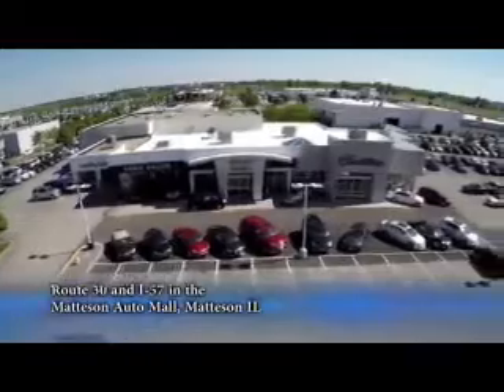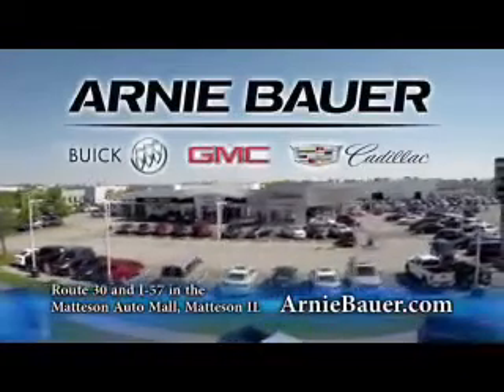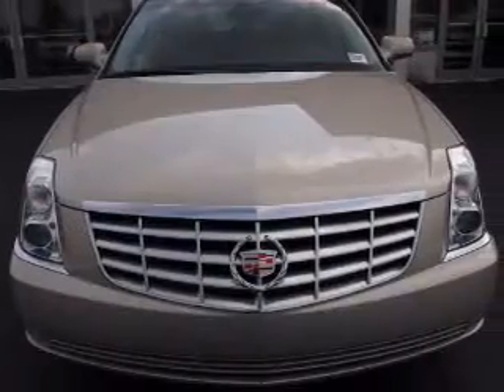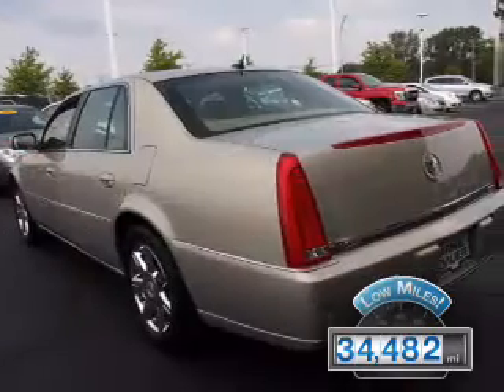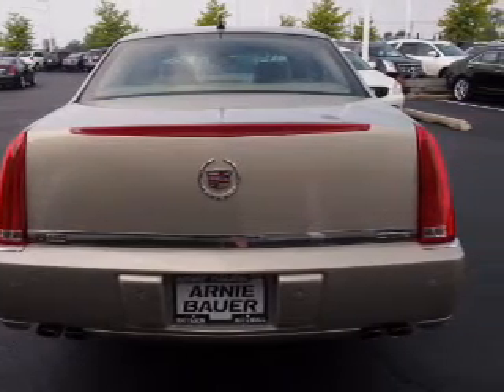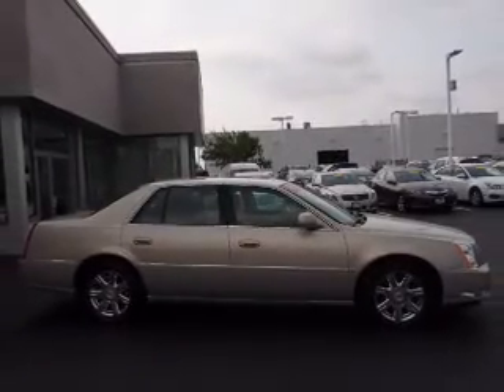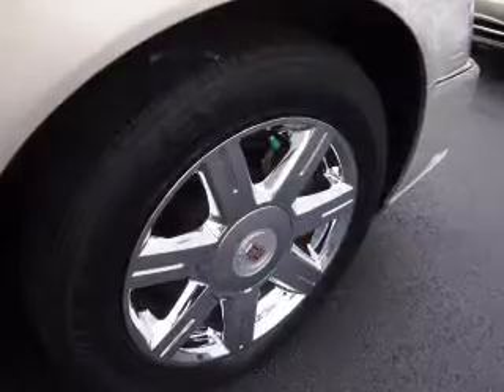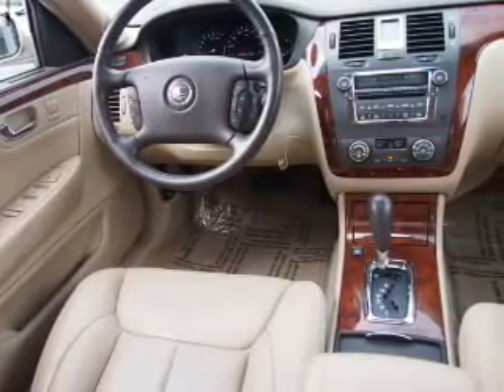2007 Cadillac DTS 6556SA - Matteson IL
Year: 2007
Make: Cadillac
Model: DTS
Trim:
Engine: 4.6 liter 8 cylinder FWD
Transmission: Automatic
Color: Brown
Mileage: 34482
Address:
5525 Miller Circle DriveMatteson, IL 60443
VIN:1G6KD57Y37U233141